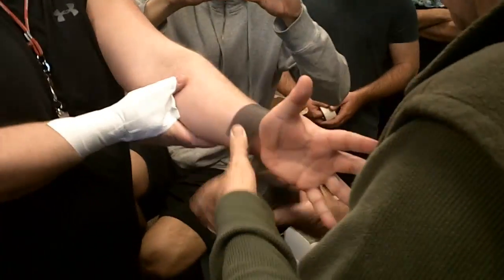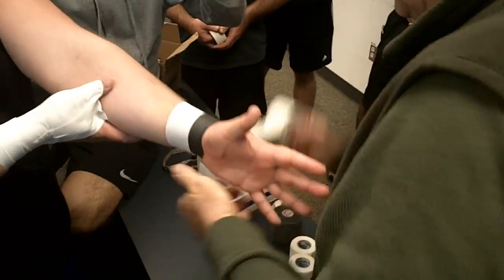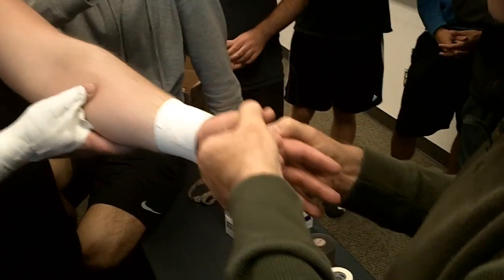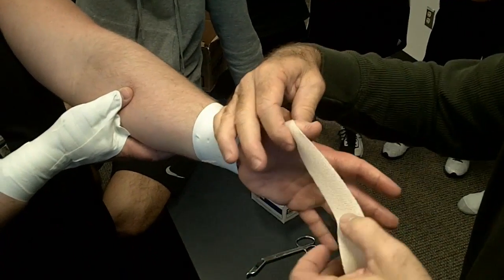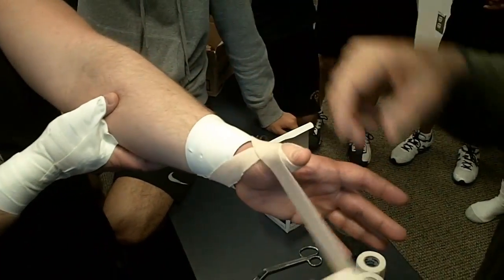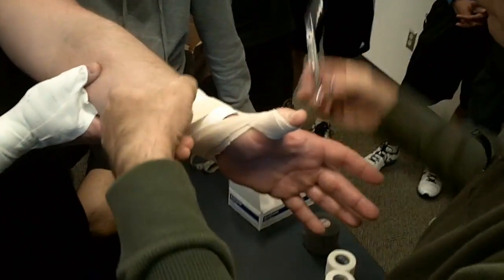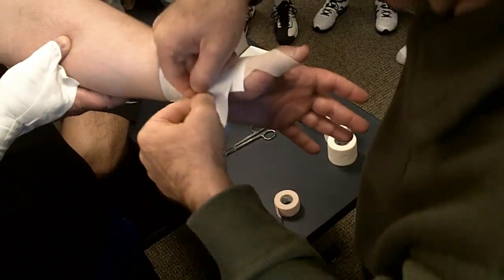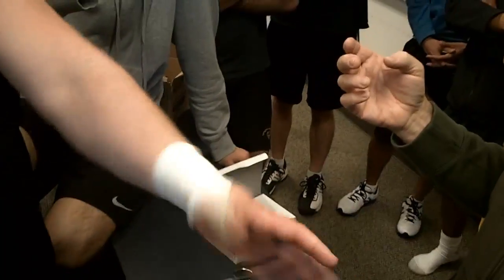How to Tape the Thumb to Limit Flexion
Foothill College professor Gary Lang shows how to tape the thumb to limit flexion.